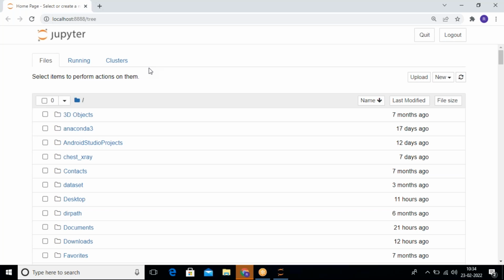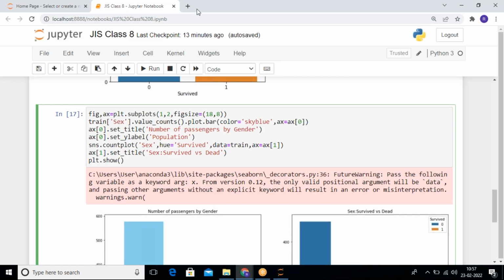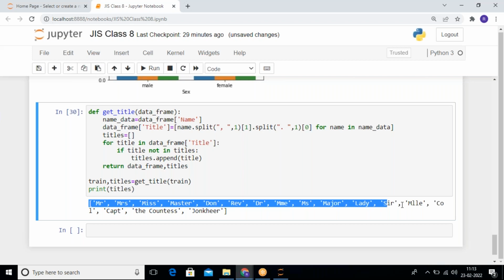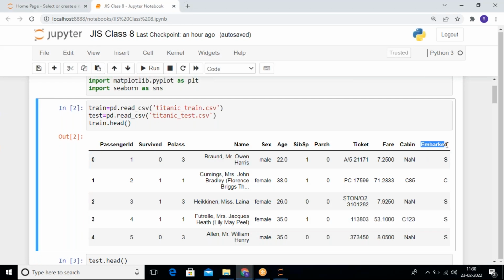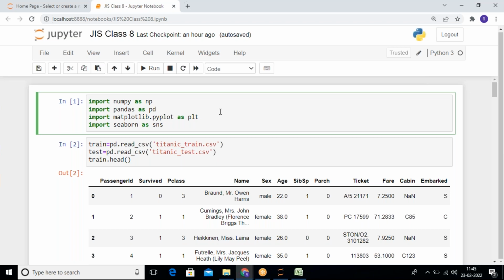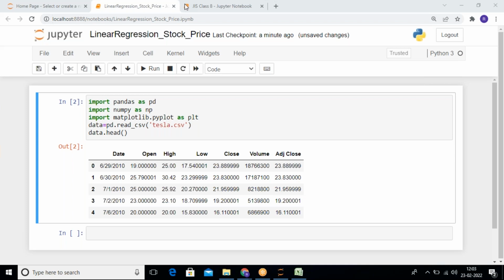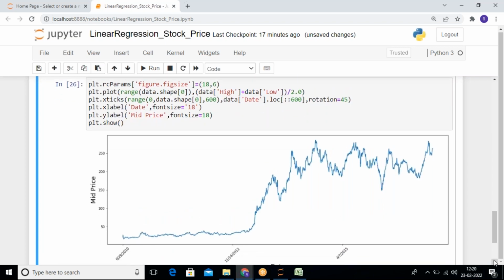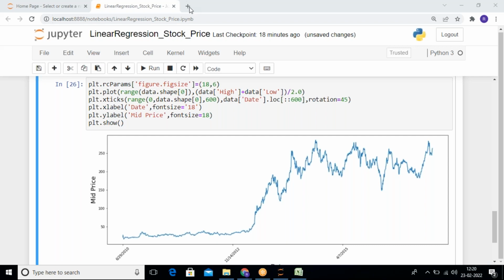Data Science with Artificial Intelligence Class9